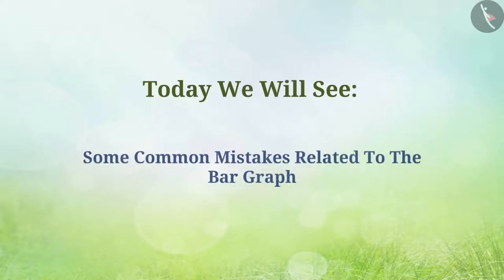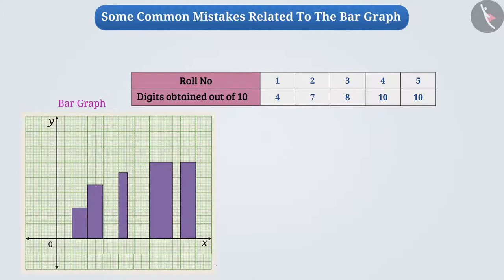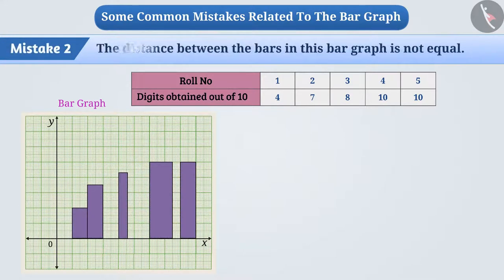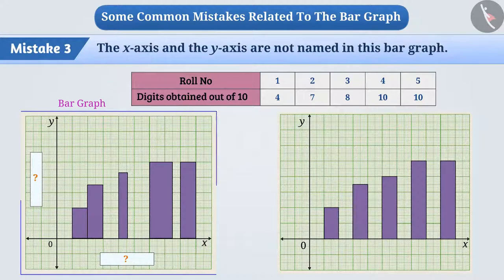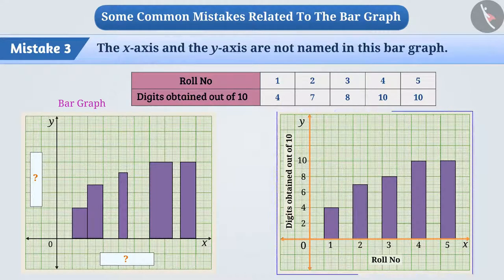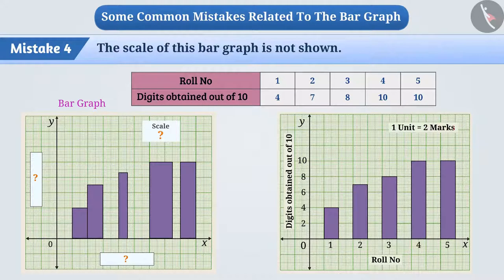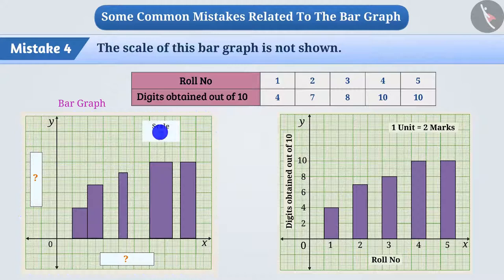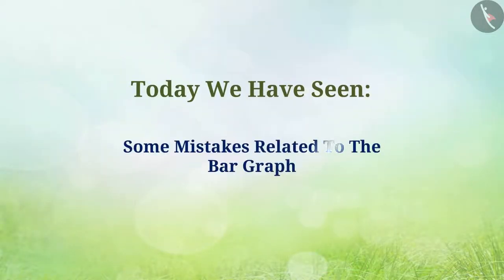Bar Graph | Part 3/3 | English | Class 8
Bar Graph | Part 3/3 | English | Class 8 | NCERT

Bargraph | Data handling | Grade 8 | NCERT | Data handling

Welcome to part 3 of Bargraph. In this video, we will discuss various misconceptions and/or common errors related to Bargraph.